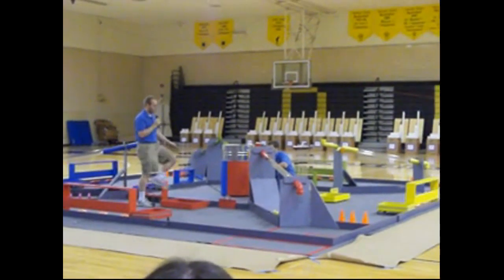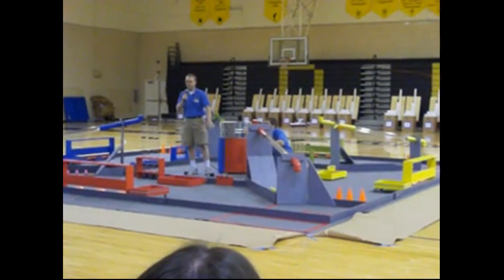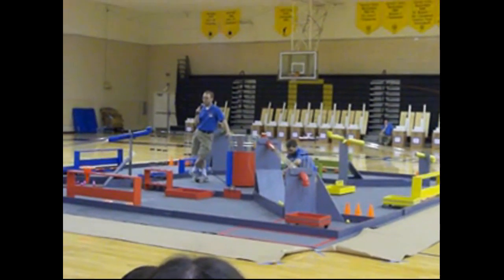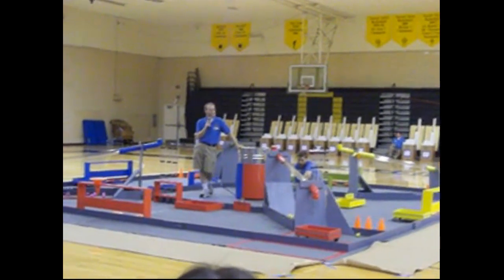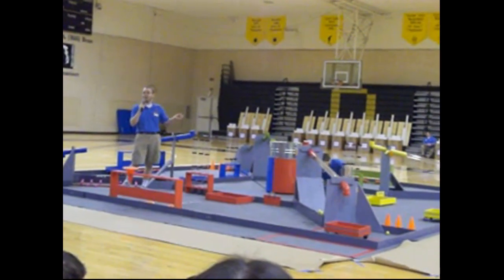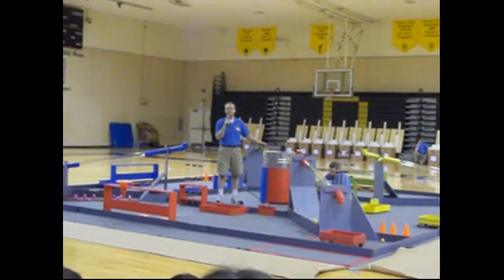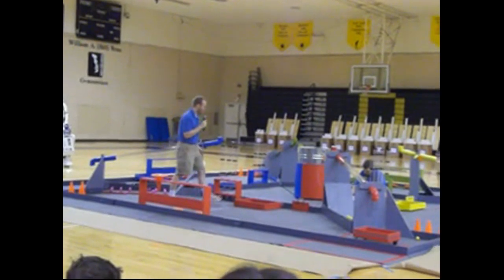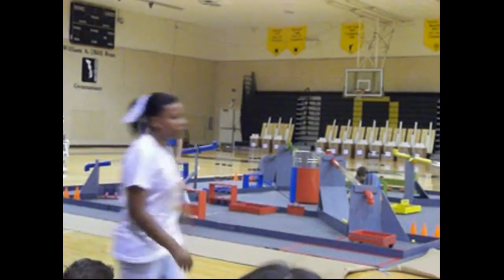Jubilee BEST Robotics: Kickoff Playing Field Rundown 2010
Basic Rules and Regulations for the BEST 2010 BEST competition.
Filmed at Jubilee BEST kickoff.